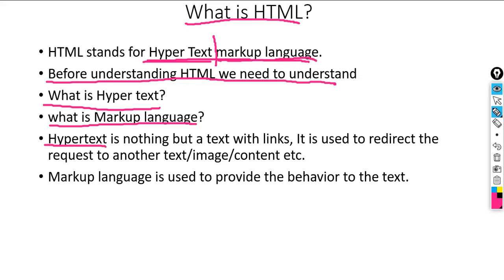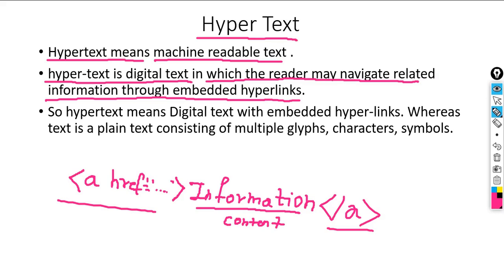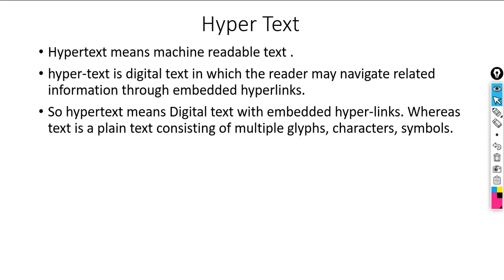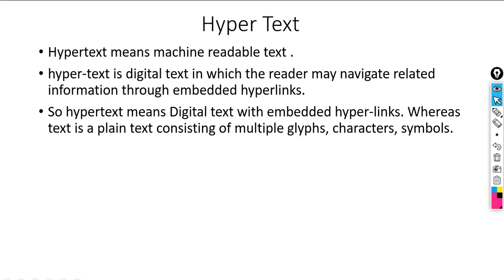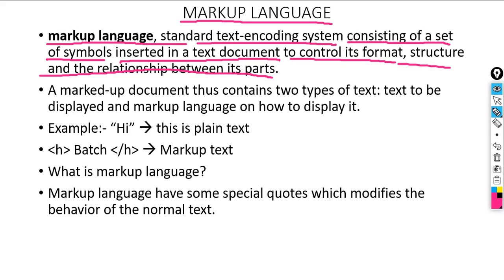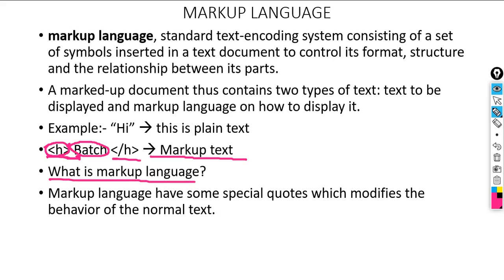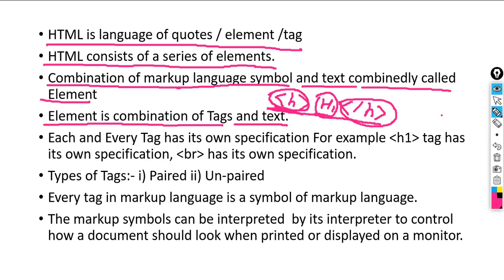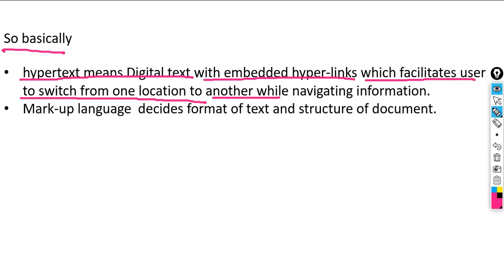What is HTML?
What is hyper text?
What is Markup language?
Why we use HTML?
What is role of HTML?